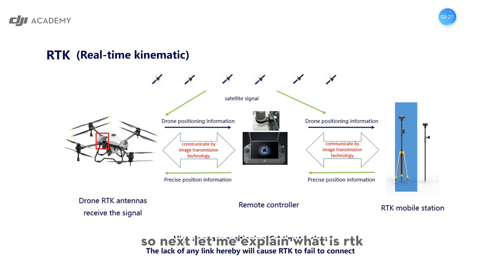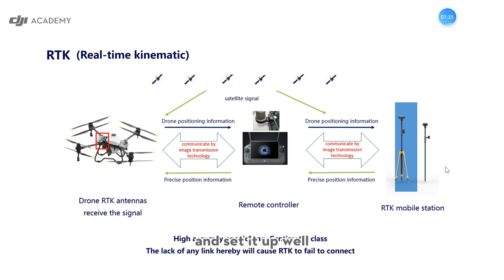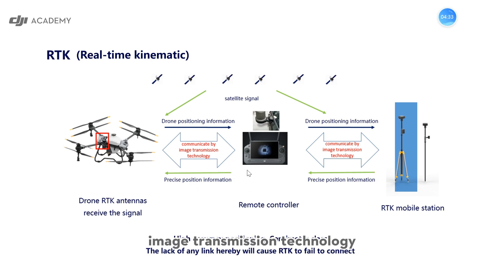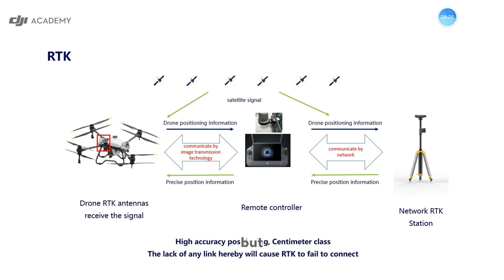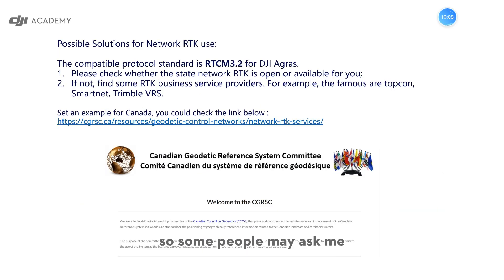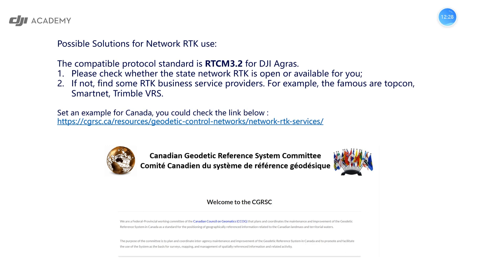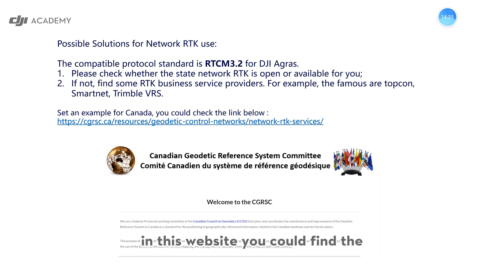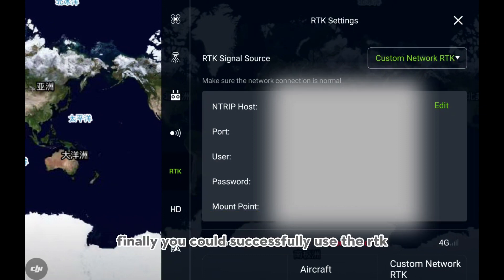How To Find And Use Network RTK